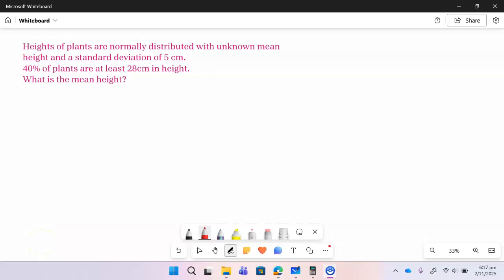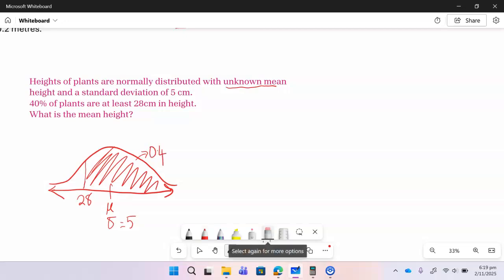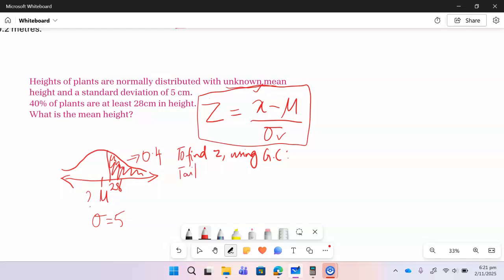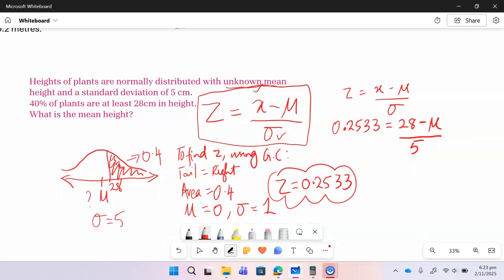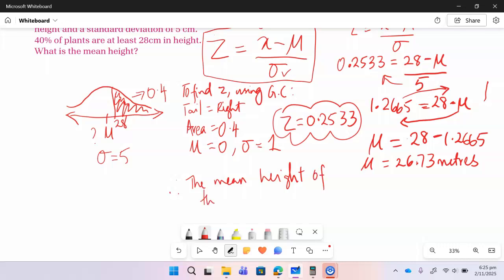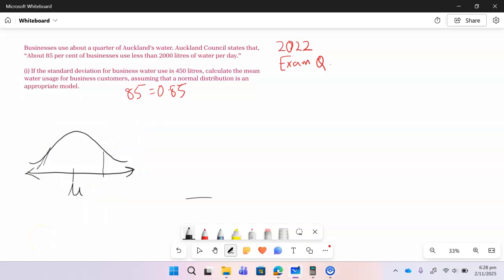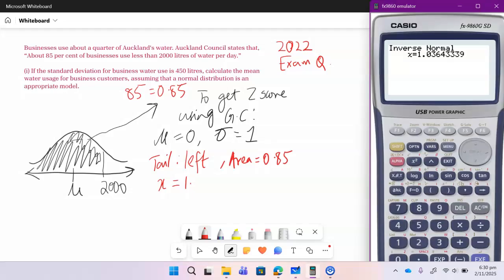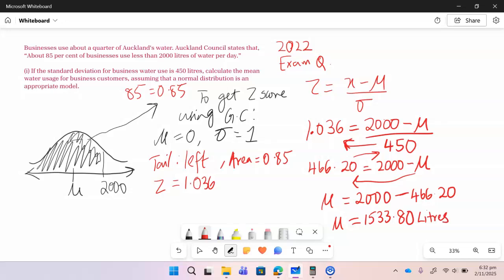NCEA Level 2 probability Inverse normal finding mean